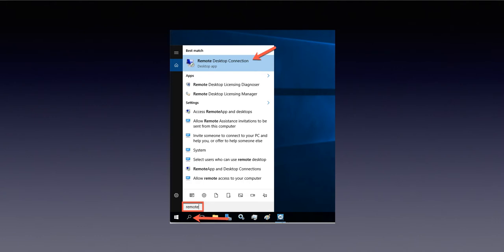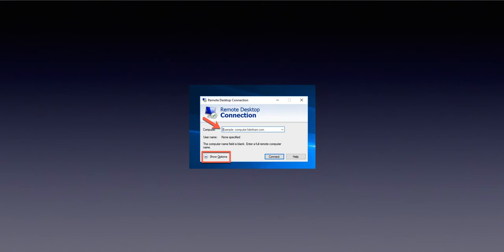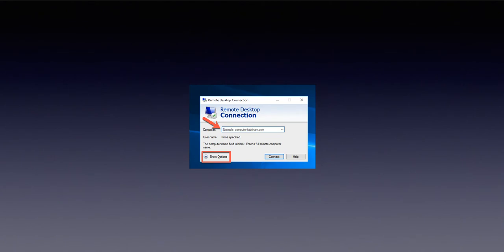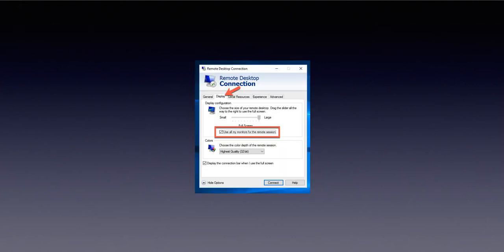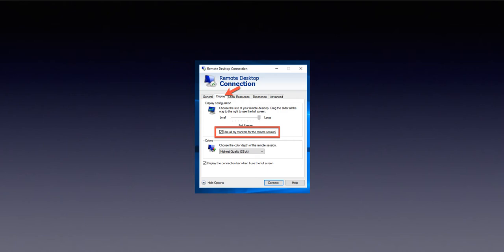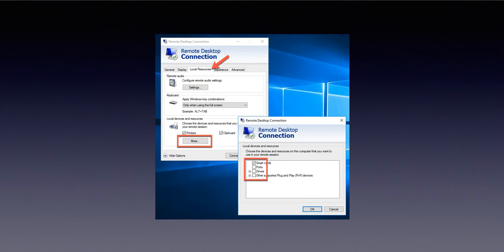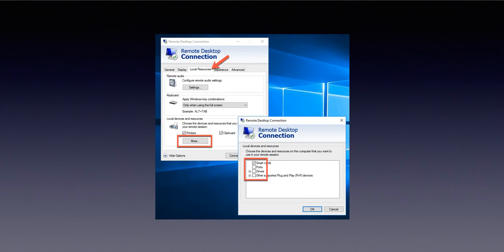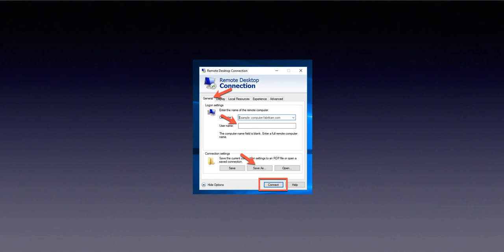WO6 eLearning Settings Windows Connections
In this guide, we’ll walk you through the steps to establish a secure connection to the Wise Option cloud server on a Windows machine (Windows 10 or higher). This process is essential for accessing our equine management software while ensuring data privacy and utilizing our cloud solution for optimal performance.

Step-by-Step Instructions:

Access Remote Desktop Connection:
👉 Open the Windows search bar by clicking the magnifier icon on your dashboard.
👉 Type “Remote” and select the Remote Desktop Connection app from the results.

Enter the Computer Name:

👉 A Wise Option technician will provide the specific cloud server name (computer name).
👉 Enter this information in the "Computer" field to connect to your equine management software securely.

Adjust Display Settings:

👉 Click Show Options for advanced settings.

Under the Display tab:
👉 Choose Large display settings for optimal visibility.
👉 Enable the Use all my monitors option if using multiple monitors.

Configure Local Resources:

👉 Navigate to the Local Resources tab and click More.
👉 Select all checkboxes for Ports, Drives, and Plug-and-Play Devices to enable secure file transfers between your local computer and the cloud server.

Save Settings:

👉 Return to the General tab.
👉 Enter your username and click Save As to store these settings for future use.

Connect:

👉 Click Connect.
👉 Enter the provided password when prompted to securely access the Wise Option cloud solution.

By following these steps, you’ll be able to seamlessly connect to the Wise Option cloud server, ensuring data privacy while leveraging our equine management software. If you encounter any issues, our support team is here to assist.